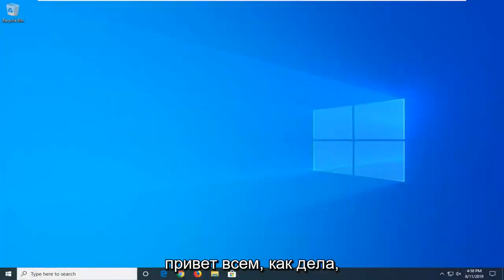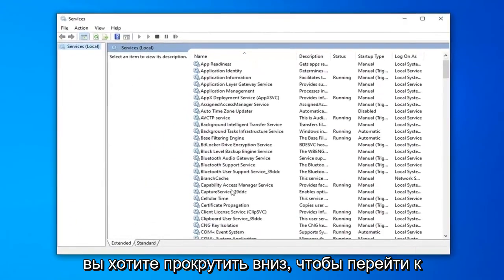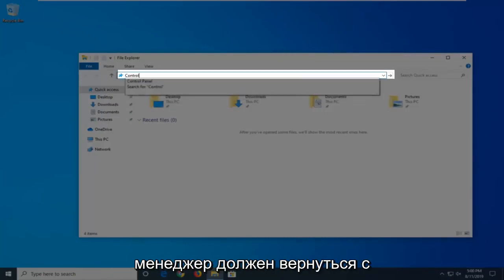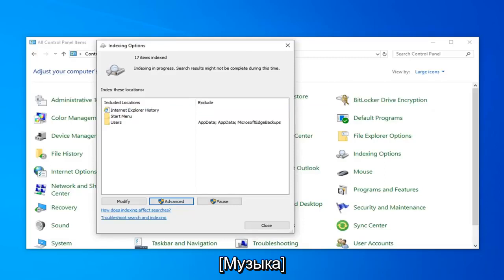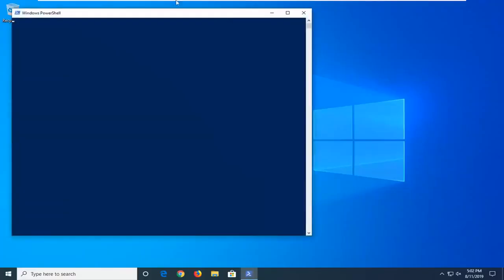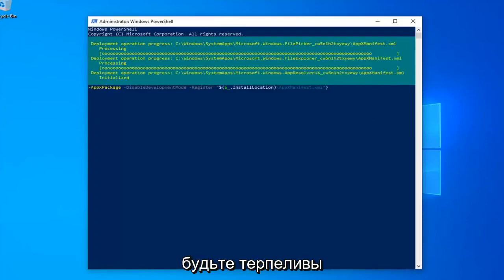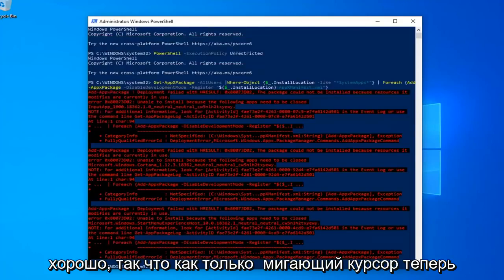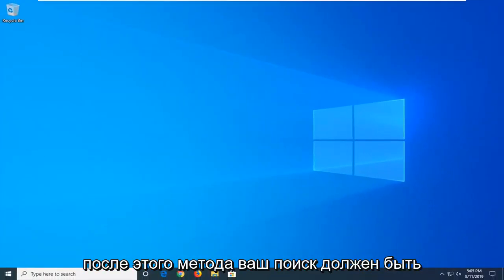Не работает Поиск в Windows 10/11: почему не открывается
Исправить неработающий поиск в Windows 10.

C:\Windows\System32\ctfmon.exe

Обратите внимание: замените «C:» выше, как указано в видео, если Windows установлена ​​на диске с другой буквой, если применимо.

После установки последнего накопительного обновления на моем ПК с Windows 10 сегодня я обнаружил, что мой начальный поиск Windows 10 не отображал никаких результатов — он просто показывал пустой белый экран. Если вы столкнулись с этой проблемой, вот несколько советов, которые помогут вам решить проблему.

Без Cortana поиск в меню «Пуск» стал немного более стабильным и менее раздутым. Тем не менее, иногда он может перестать работать, поэтому мы здесь, чтобы дать несколько советов, как это исправить.

Windows 10 — самая полнофункциональная операционная система, которую Microsoft когда-либо выпускала, но чтобы найти в ней все, вам часто нужен мощный инструмент поиска. Однако, когда поиск файлов в Windows 10 перестает работать, это может быть действительно проблематично. К счастью, вернуть его на ноги не так сложно, как вы думаете.

Почему не работает поиск Windows 10?

Обновление до последней версии Windows иногда может вызывать проблемы с поиском. Иногда Cortana, интеллектуальный помощник, обеспечивающий большую часть функций поиска Windows, может дать сбой, вызывая проблемы для всего инструмента поиска.

Вы можете столкнуться с плохими результатами поиска или, возможно, даже с полностью пустой страницей результатов, что сделает инструмент поиска Windows полностью излишним.

не работает поиск в виндовс 10 не могу печатать
Поиск Windows 10 не находит настольных приложений
виндовс 10 поиск недоступен
Поиск Windows 10 не может ввести
Панель поиска Windows 10 ничего не показывает

Время от времени Windows 10 решает, что больше не хочет выполнять поиск на панели задач. Почему? Детективная работа — тяжелая работа. Или Кортана где-то застряла. Или индекс вашего ПК перепутался. Есть несколько решений этой проблемы; лучше всего начать с самого простого и двигаться вниз по списку, если проблема не устранена. Давайте посмотрим, сможем ли мы исправить ваш поиск на панели задач в Windows 10.